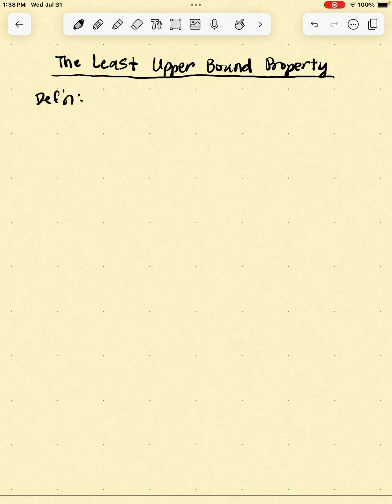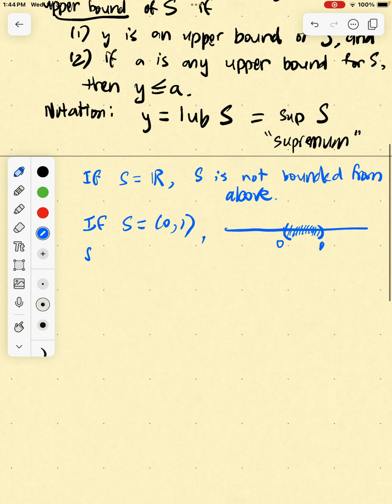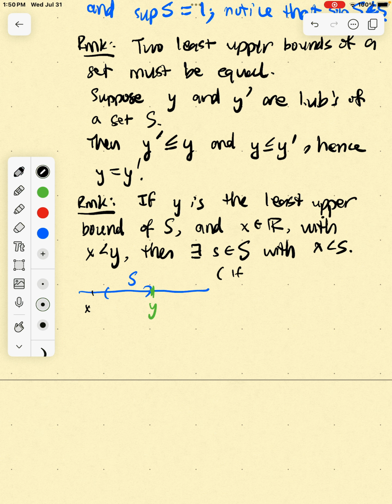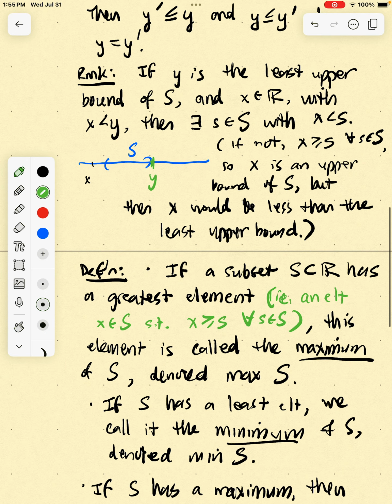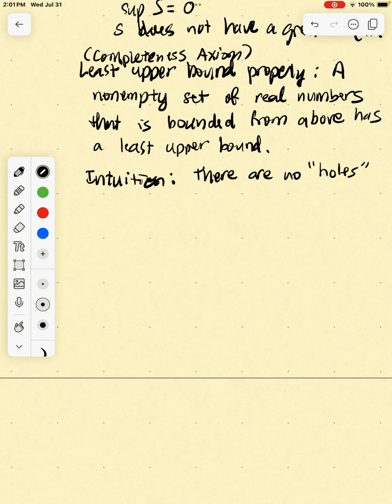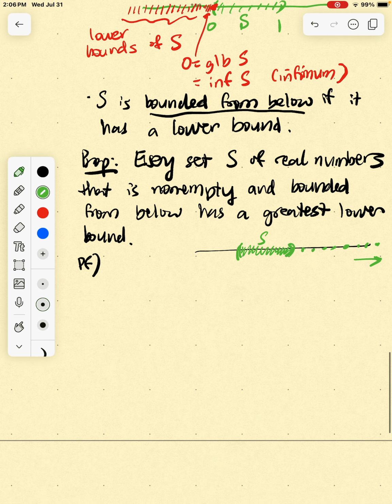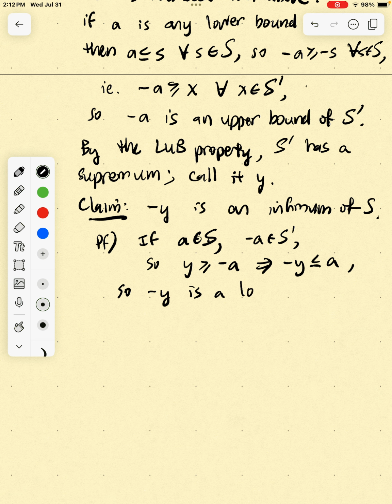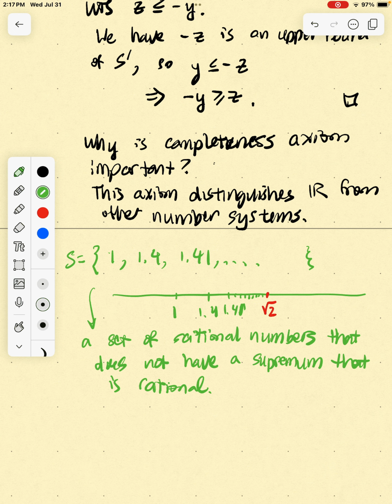Least Upper Bound Property